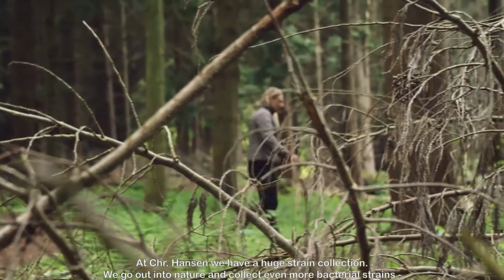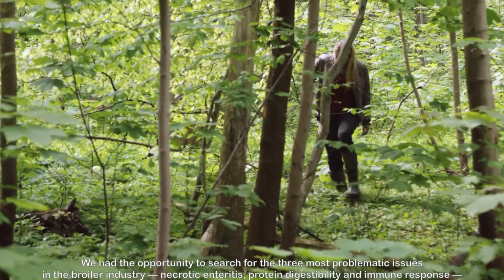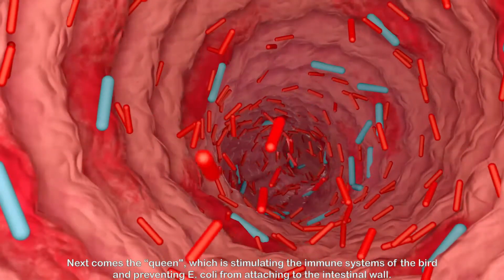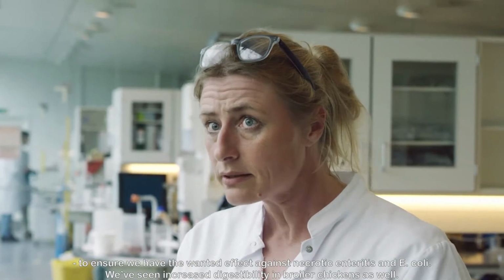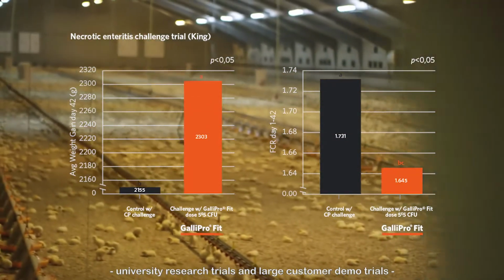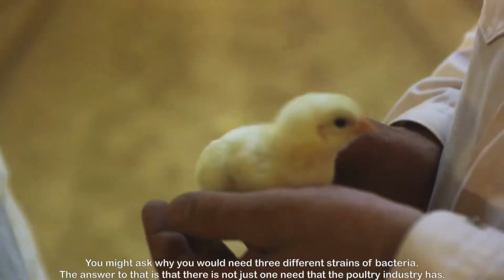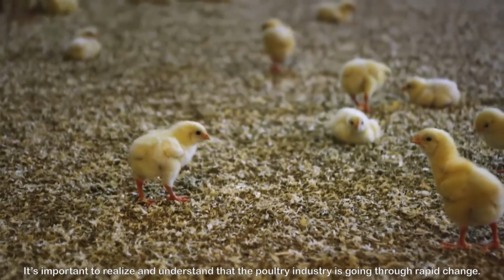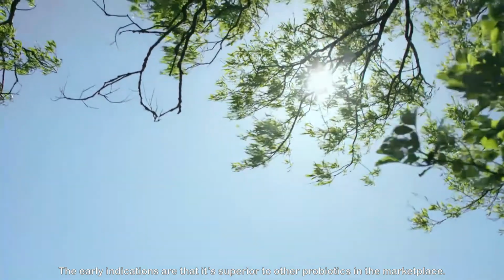GALLIPRO® Fit - We’re hatching something big for your chicks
We’ve combined three of our best-performing, most highly-selected and tested probiotic strains to bring you one product that fits your desire to improve the performance of your birds. In the video you will see experts Dorthe Sandvang and Herb Kling explain the features, benefits and results of our new three-strain probiotic for poultry, GALLIPRO® Fit.